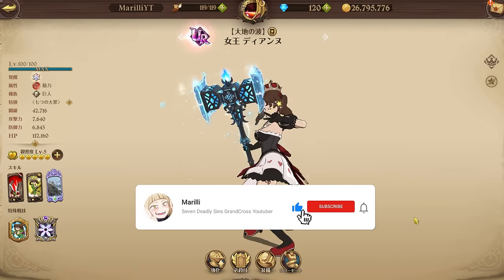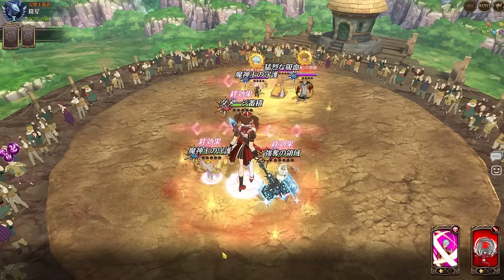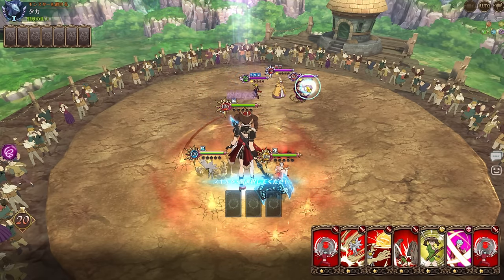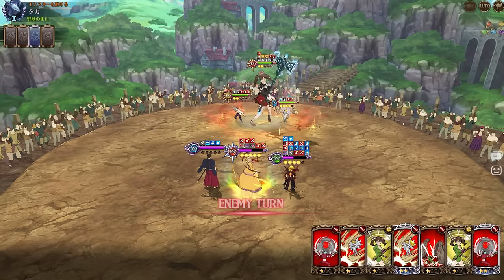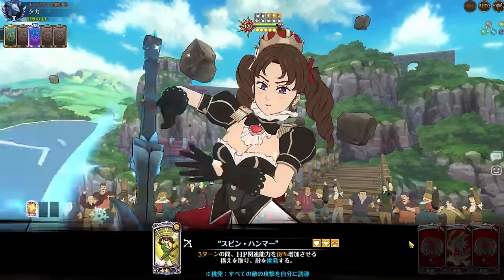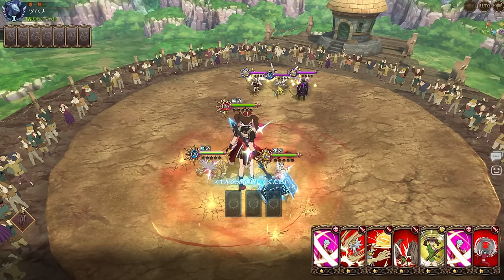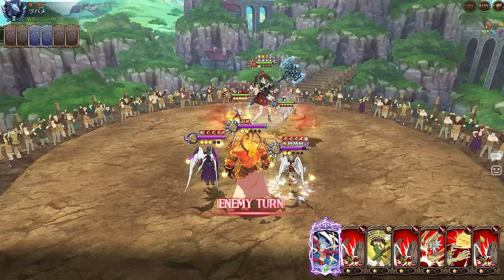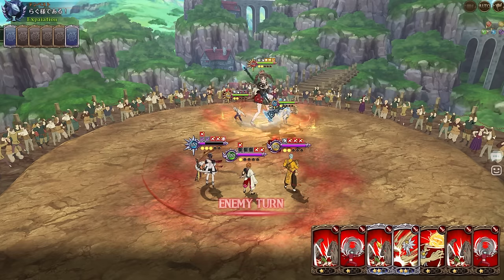VAMPIRE GELDA DOES NO DAMAGE?! THIS UNIT HARD COUNTERS THE MOST BROKEN UNIT!! [7DS: Grand Cross]